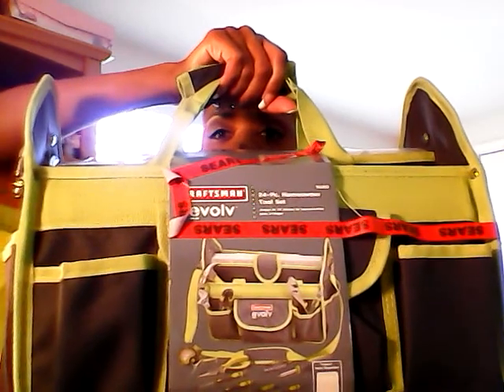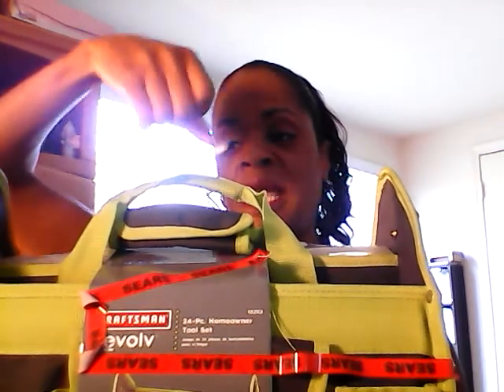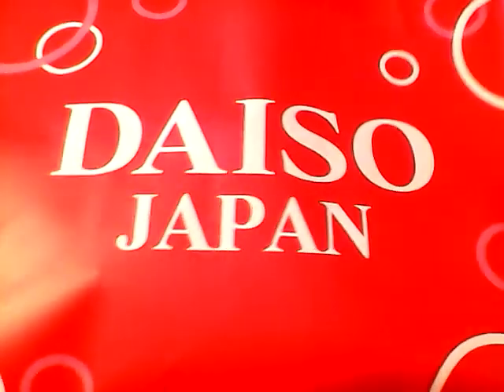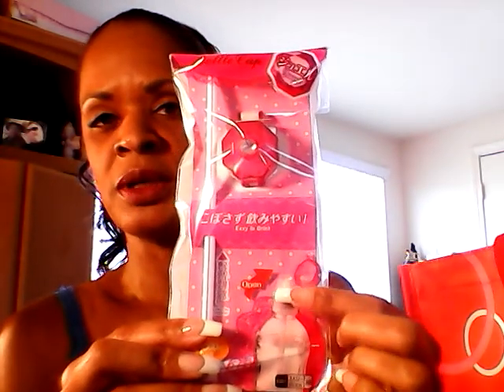Daiso Haul/Giveaway Update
Another Daiso haul to complete my birthday shopping!

** i love your comments however, in order for me to reply to you youtube wants me to join google+ and/or circles. i will not join those entities. i prefer to monitor what is said between me and you. so, if you would like for me to reply, please send me an email at . i will reply post-haste. please still feel free to comment so others may read your thoughts, just email me if you would like a reply. thank you! **